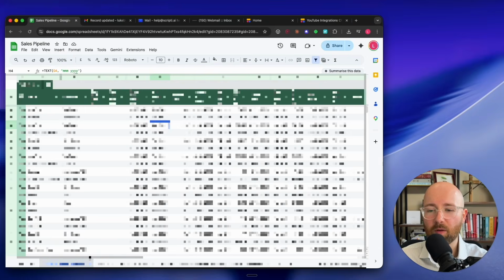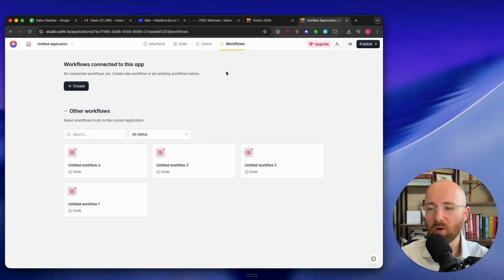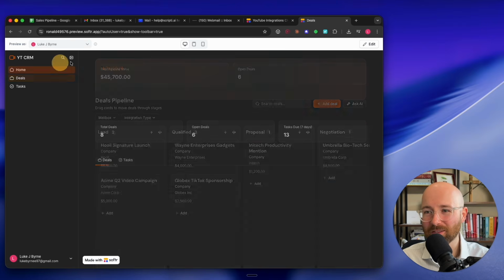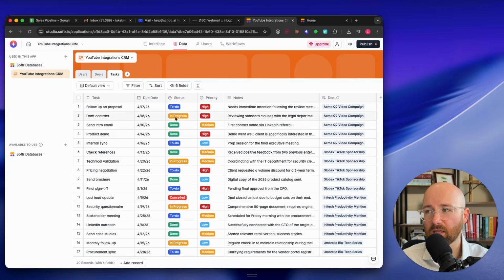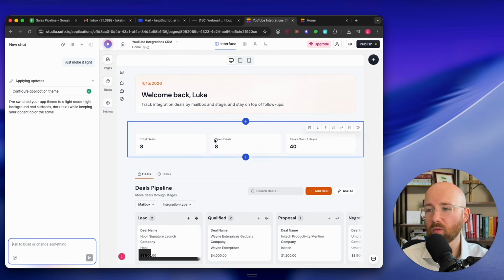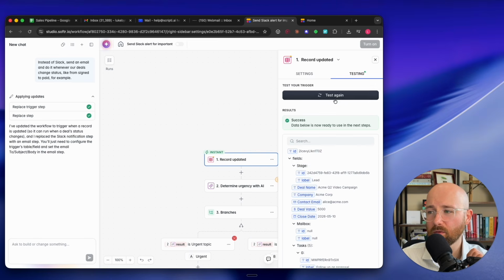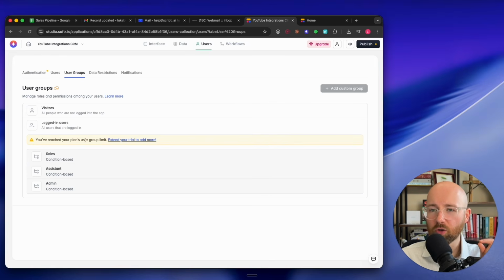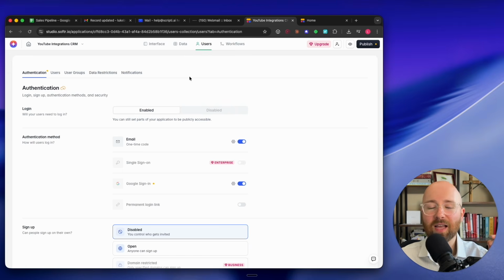I Built a Custom CRM With AI in 10 Minutes (No-Code)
I'm tired of managing sponsors in Google Sheets and three separate inboxes, so I built my own CRM in Softr in under 10 minutes. No code, full user permissions, workflows built in. This is the first no-code builder I've tried that actually builds real software, not just websites.

Timestamps:
0:00 What we're building
0:44 Starting from a CRM template
1:17 Building from scratch for my YouTuber use case
1:41 Why Softr is more than a website builder
2:14 Clarifying questions and color theme
2:56 The finished CRM walkthrough
3:20 Previewing as different user roles
4:28 Deals and tasks views
4:48 Locking down permissions with natural language
5:58 Adding light mode and UI edits
6:41 Workflows (Zapier built in)
7:22 Building an email automation end to end
8:40 Testing the workflow live
9:02 User groups and data restrictions
10:12 Notifications, auth, onboarding flows
10:27 Why I think this is the future